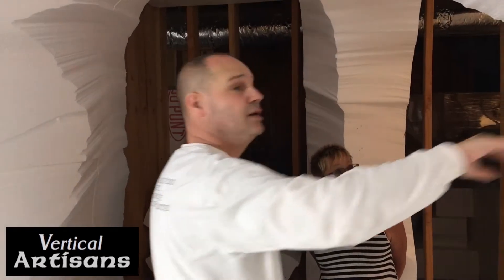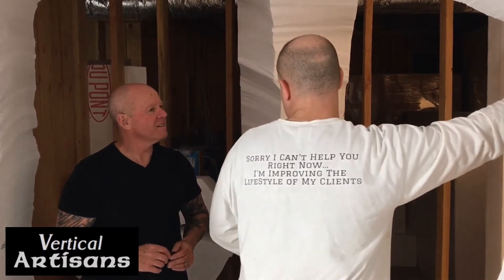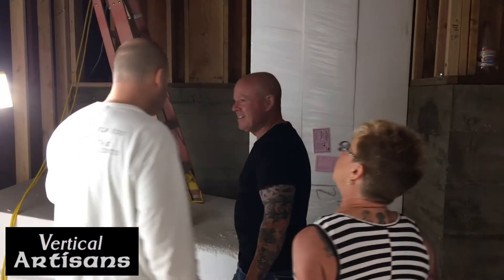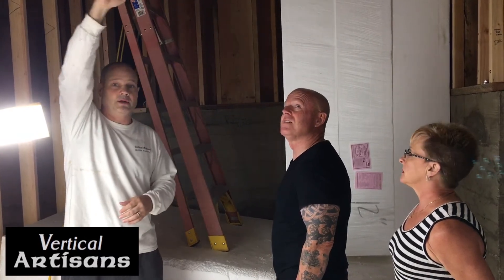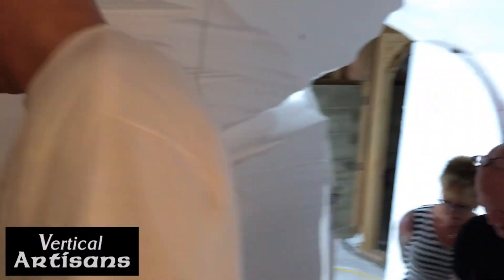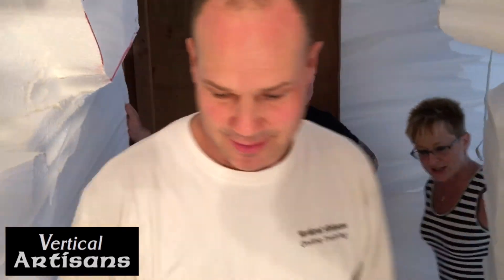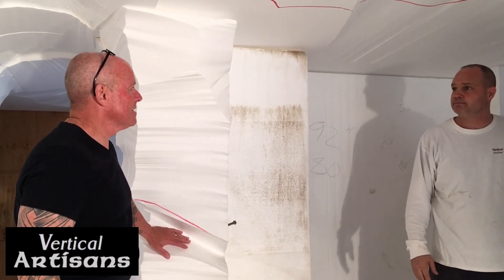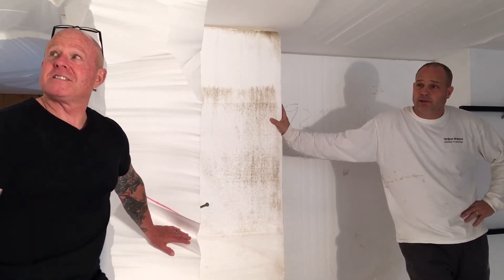MASTERS OF DECORATIVE CONCRETE VISIT THE ULTIMATE WINE CELLAR SACRAMENTO CALIFORNIA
Look who stopped by to see The Ultimate Wine 🍷 Cellar of Sacramento California. Check out the reaction of our great friends Bob and Lee Ann Harris.

They are industry leaders and owners & trainers of the DECORATIVE CONCRETE INSTITUTE check out for more details.

It was so GREAT to see them and to get their reaction to the cellar design. We think they liked it!! 😁

This is a very fast substrate system that leaves very little to the imagination once it starts to take shape. You can see the design and change it on the fly to accommodate the changes desired.

GO BEHIND THE SCENES WITH VERTICAL ARTISANS!

Vertical Artisans presents The Ultimate Wine Cellar. This site chronicles the daily work of vertical decorative concrete artist Nathan Giffin and others as they fabricate a themed environment.

The episodes created by the team lead by Jody Smith of Going Coastal Web will be released in the summer of 2018.

   Watching this creative build take place is definitely exciting but not all that this presentation offers. There is an opportunity to learn this craft and unlock the secrets used by artists all over the world. The materials & tools used are also explained and presented, as they are the foundations of our craft.  New Innovations and insights of our craft are explored and explained so that folks understand the potential this crafts offers.

   Finally, who are the people that do this craft?  We hope to show you and introduce them to you locally in your areas. If there are no artists in your area, well then, that means you might want to consider this craft as a hobby or even more.

We hope you enjoy this presentation as it unfolds.